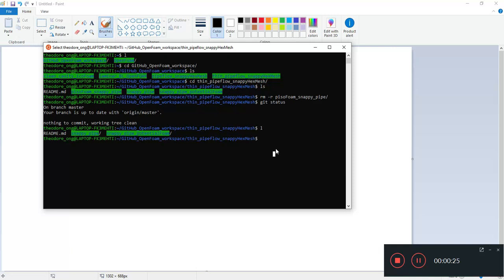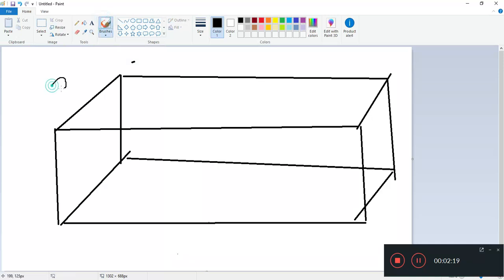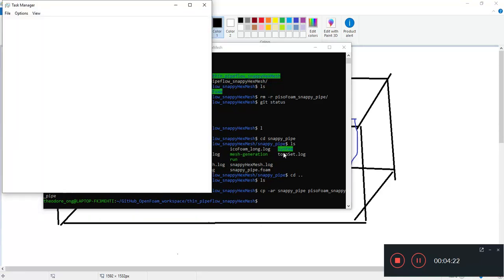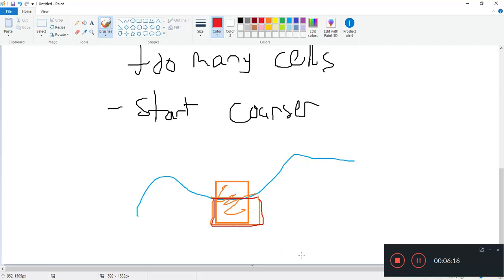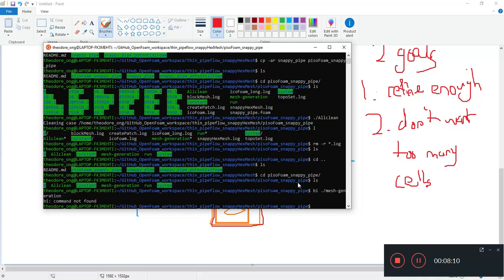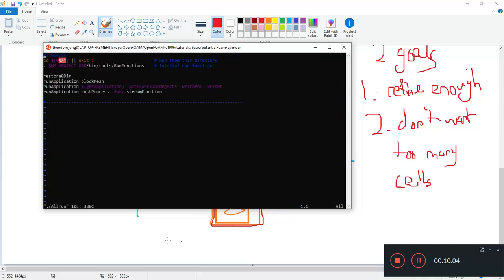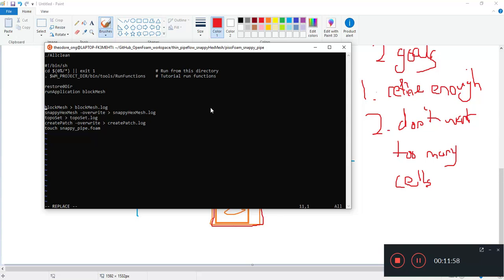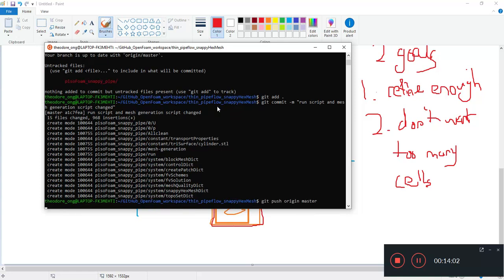OpenFOAM Intermediate - 26 snappyHexMesh preparation for pisoFoam part i